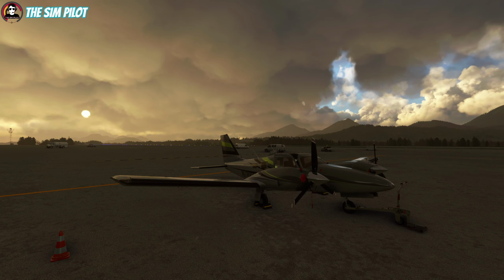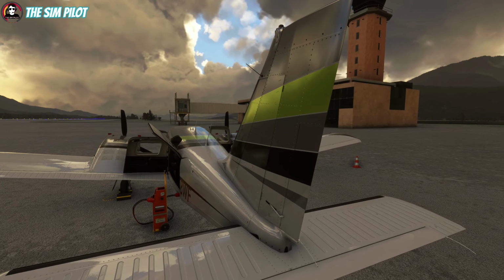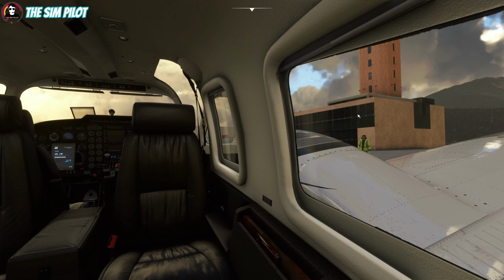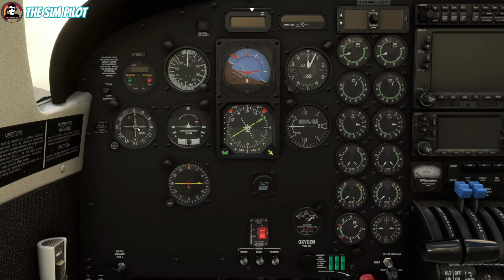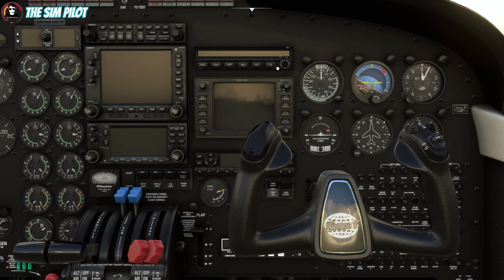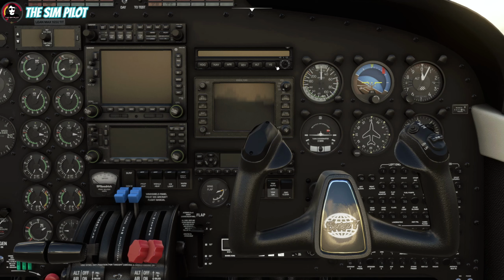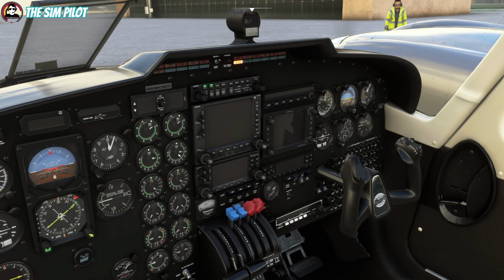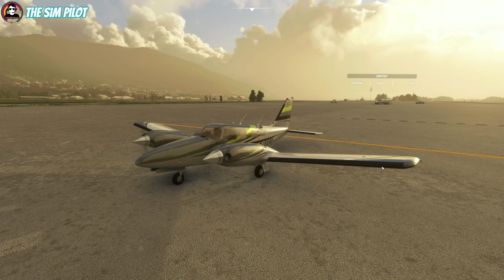MSFS2020 | Review/Tutorial | Carenado Piper P34T | Cockpit Layout | Startup Procedure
Hello everyone, in this 3 part video series we'll be reviewing Carenado Piper P34T. I have seen some videos on YouTube but not was able to find a detailed one. Decided to record my own.  Enjoy!

ALSO A CORRECTION I KEPT SAYING HSI IN THE VIDEO, WHAT I WAS REFERRING TO IS THE GYROSCOPE NOT AN HSI. I GOT CAUGHT UP BETWEEN MY NOTES CHECKLIST AND VIDEO. SORRY ABOUT THE MISTAKE.

CPU: AMD Ryzen 5600K @ 4.8 GhZ
Motherboard: Asus TUF Gaming B550M - PLUS
GPU:  Zotac RTX 3070 TI Amp Holo
Ram: 32GB Viper 3200mhz DDR-4
HDD: Crucial P2 M.2 PCI-e 500 GB